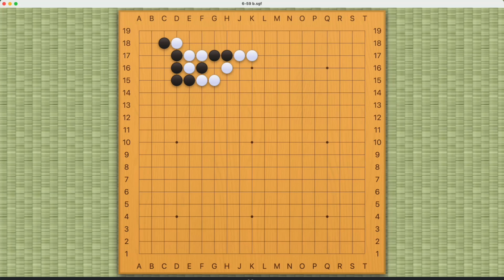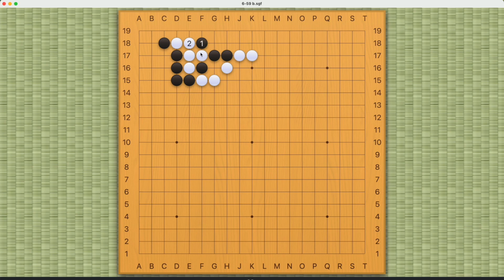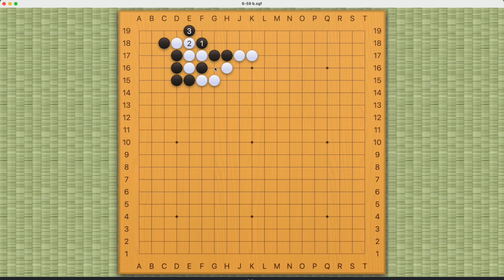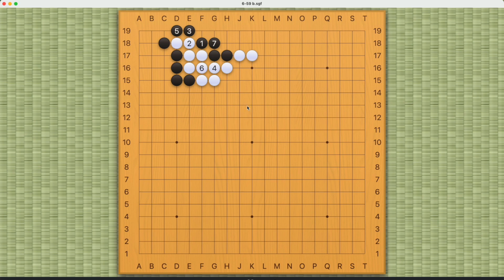Gokyo Shumyo - Problem 6-59 (Black to Play)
This problem is part of a playlist/chapter where I explain all 74 problems in Section 6 (Connect Underneath).

Connect problems are very rare and very valuable for real game situations. Although this section is challenging, it is also truly a treasure trove of useful patterns and techniques!!!